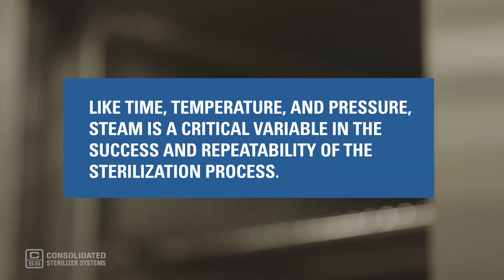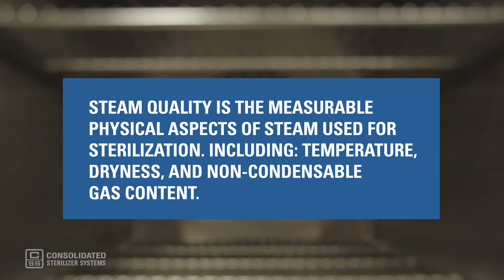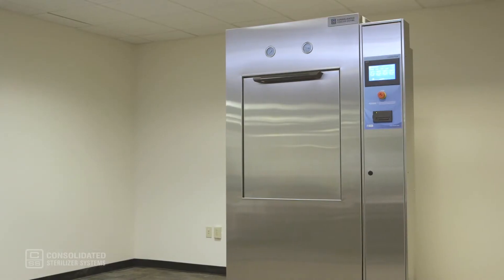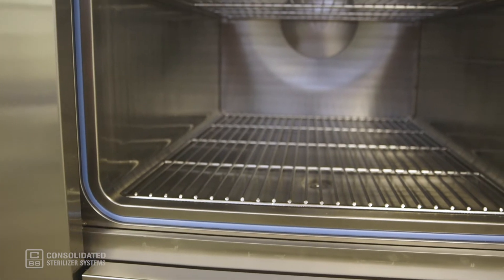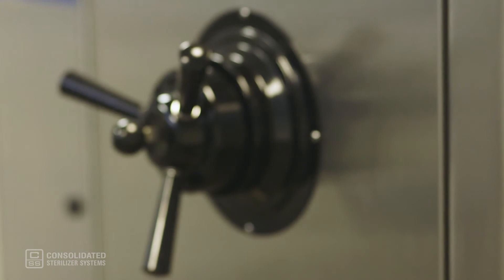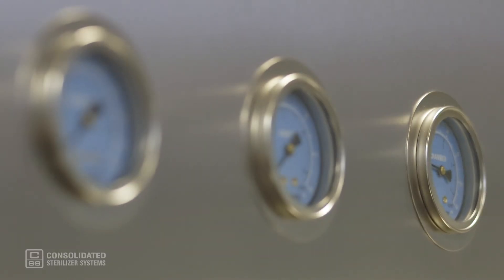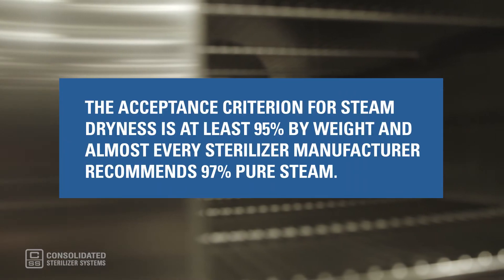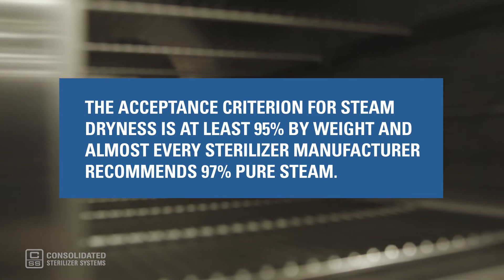How to Validate an Autoclave: The Important of Autoclave Steam Quality Testing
Steam is a critical variable in the success and repeatability of the sterilization process. In this short video, Scott Mechler, mechanical engineer at Consolidated Sterilizer Systems, discusses common challenges that can affect steam quality, shares low-cost steam quality solutions, and explains how you can test the quality of steam in your autoclave.